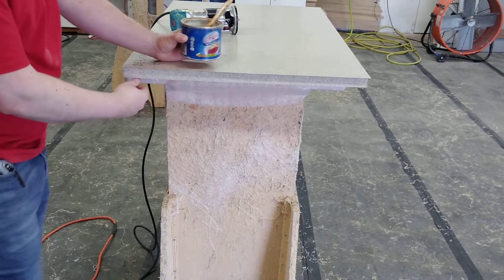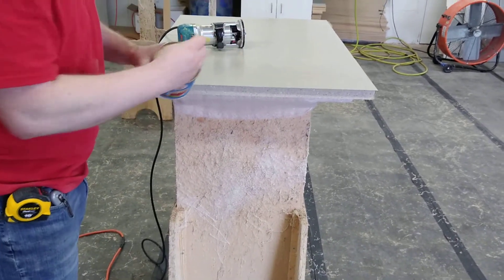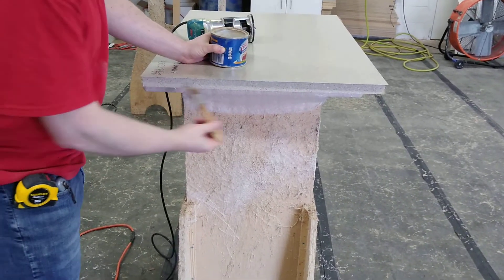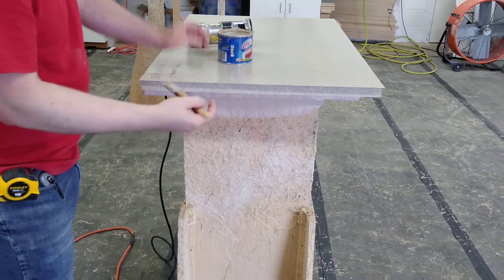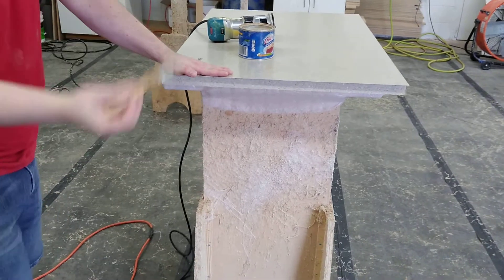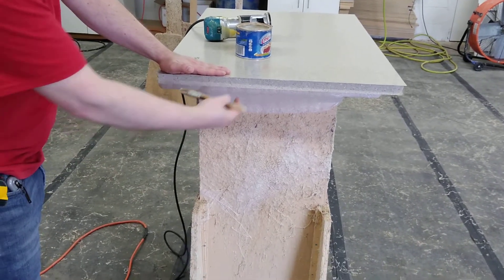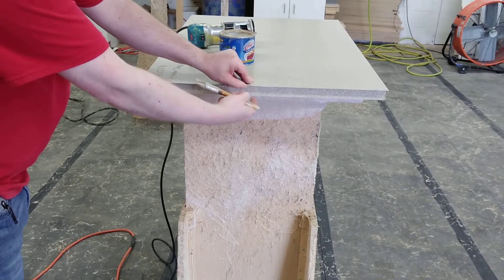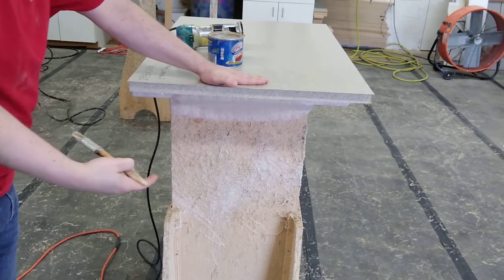Lubing the tops laminate edges